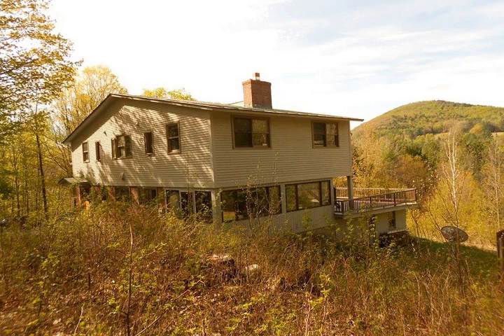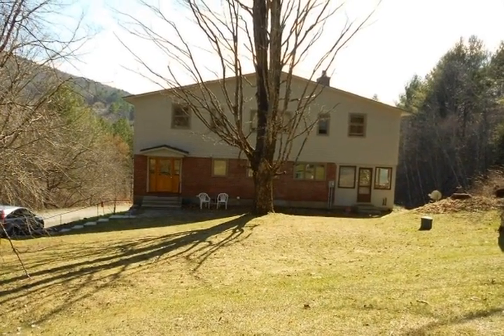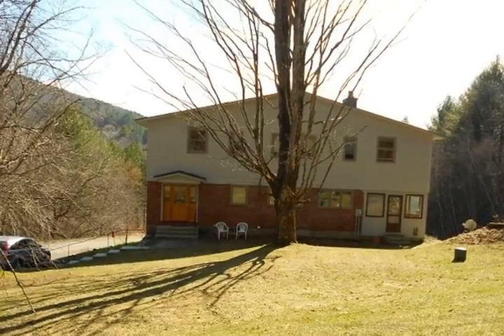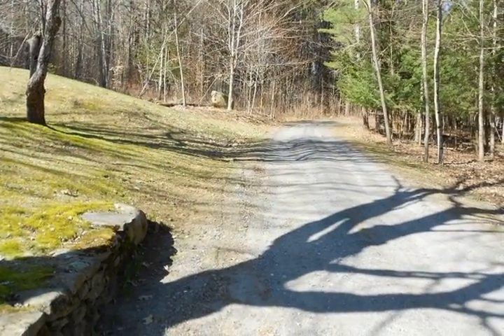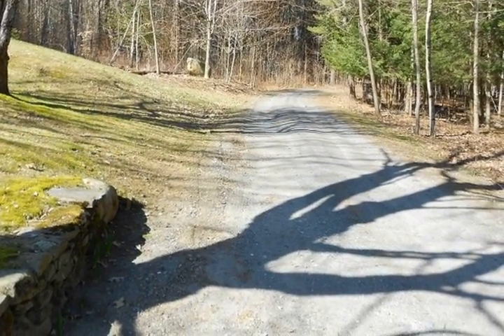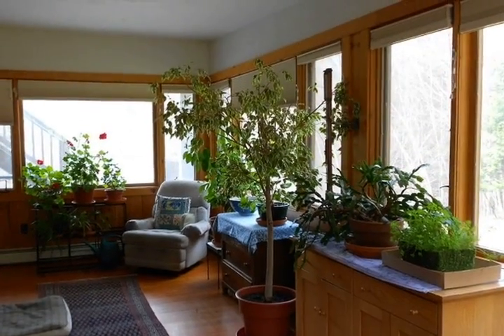15 Whitcomb Hill Road Strafford VT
Tastefully renovated in 2002 by a premier builder, this property in a class of it's own  Hardwood cherry floors, Corina counter tops, Marvin windows and doors with an easy living  floor plan add to the charm 4 second floor bedrooms with views, 1st floor study with a  wall of windows brings the beautiful outside in Automatic generator and wood stove hook  up, and a 2 bedroom apartment for guests or rental income Easy commute to Hanover

Video uploaded on Fri, 31 Jan 2014 02:00:27 -0600